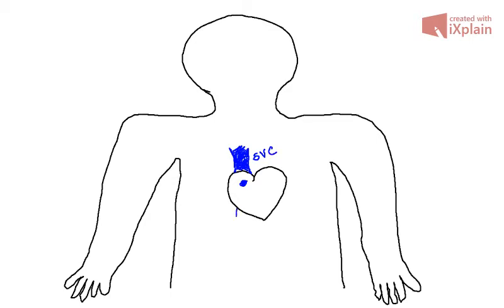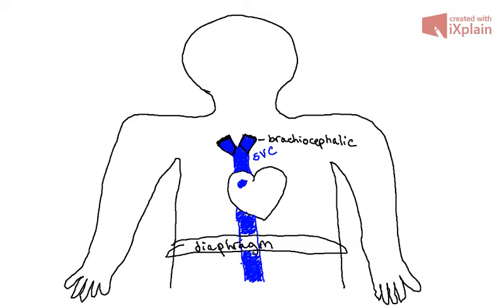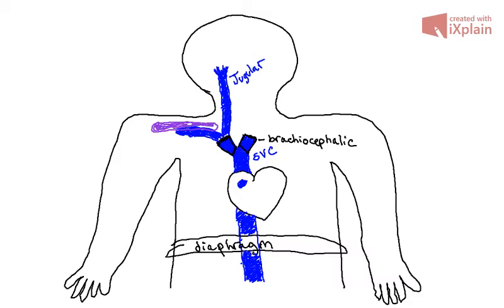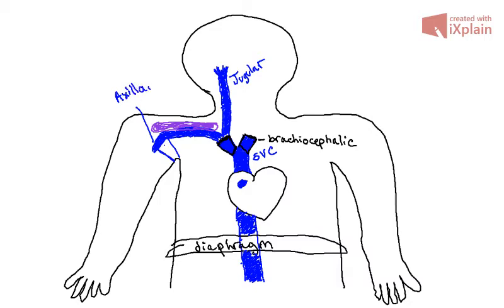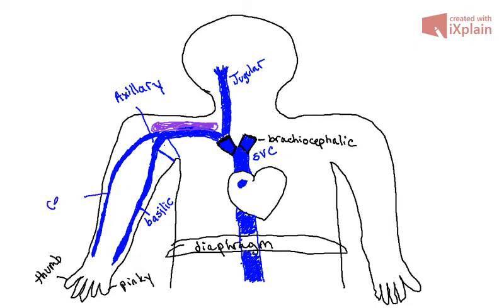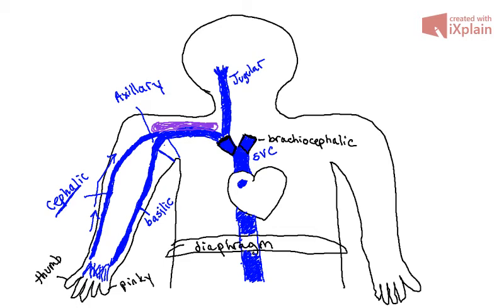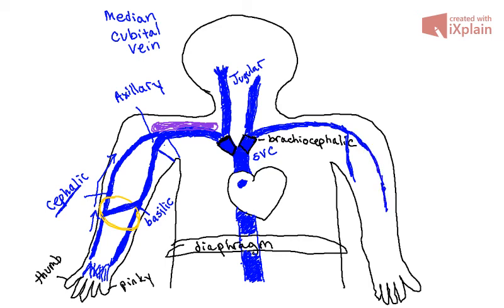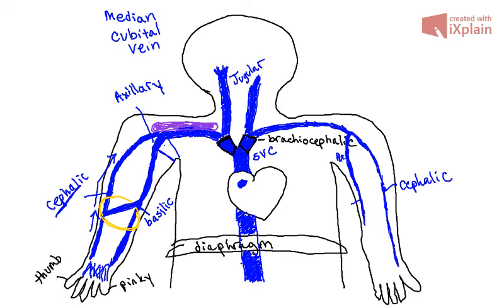ANATOMY - veins part 1 upper bod and arms